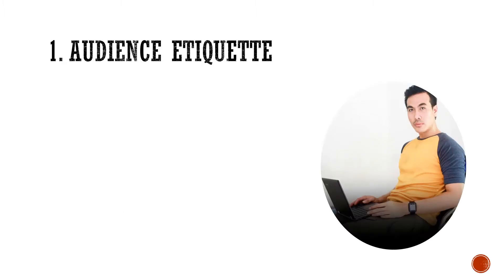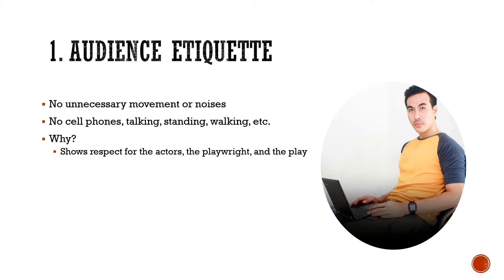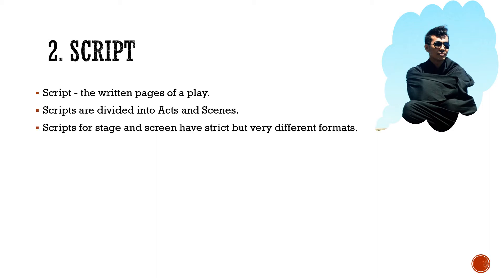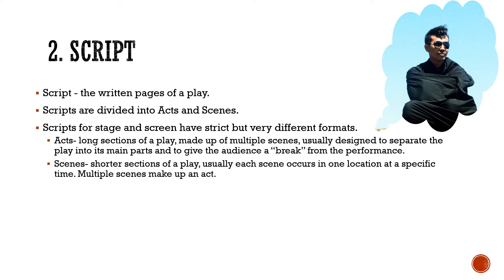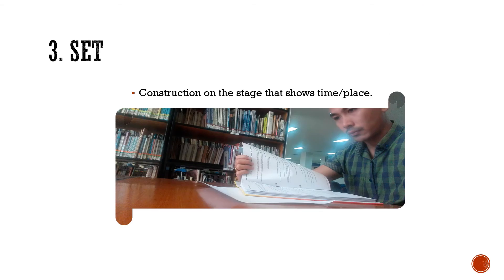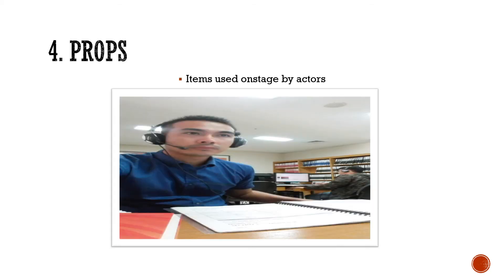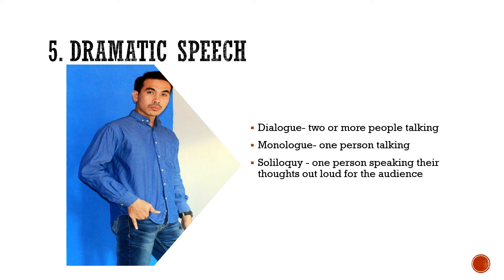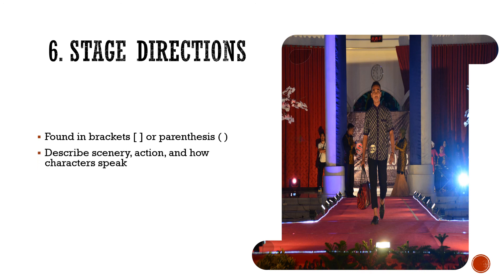The Elements of Drama_Part 1